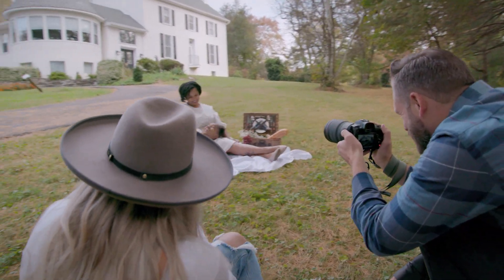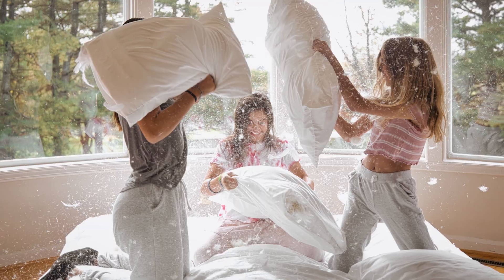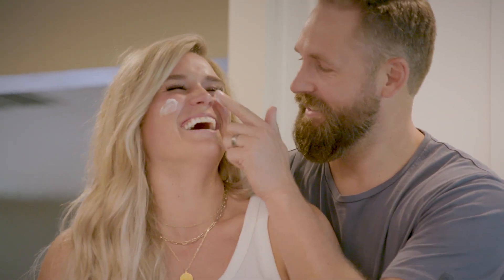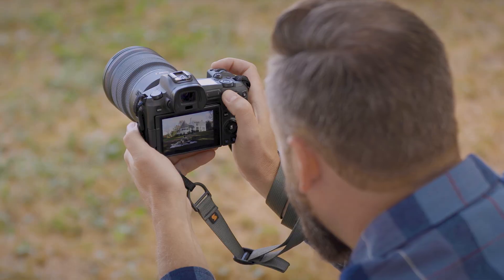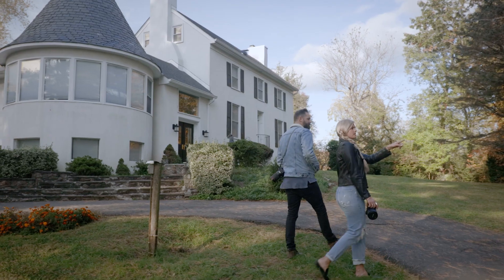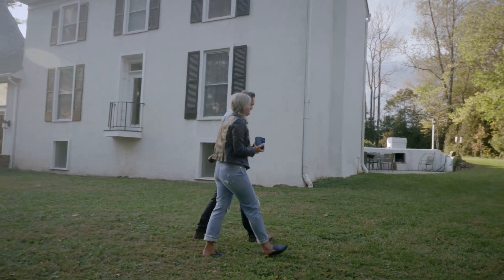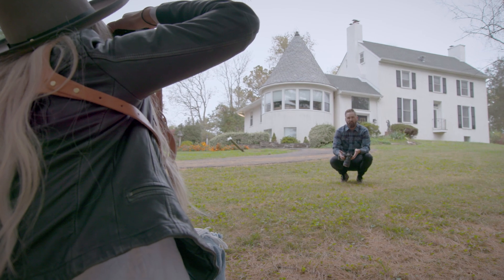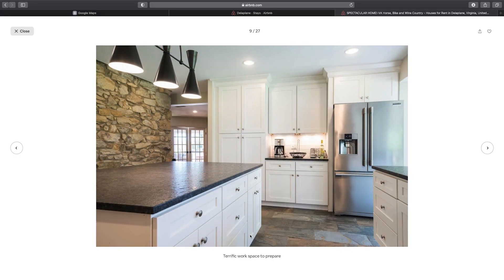One Location — Multiple Scenarios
Locations can be pretty pricey or far away, and your shoot may only need a portion of it. What are some ways to really take advantage of and fully utilize a location?

In this video, join husband and wife photographers, Dan + Chelle, as they discuss things to consider when using one location for multiple scenarios. Tips include using different spaces for different shoots and the importance of scouting to ensure that you can use multiple areas.